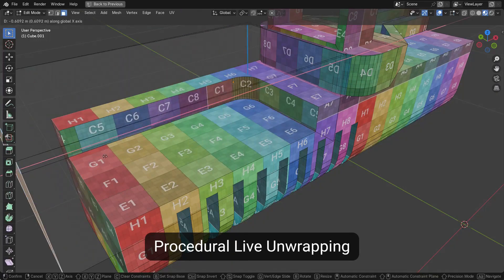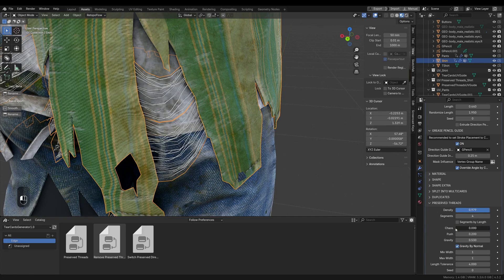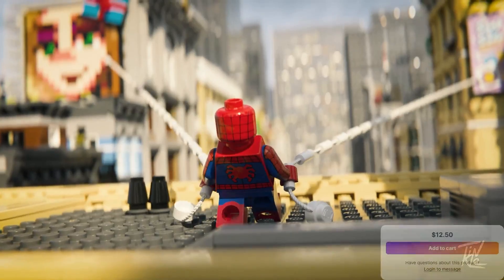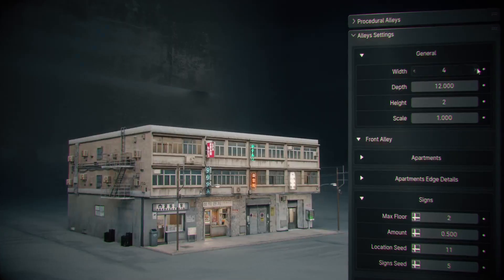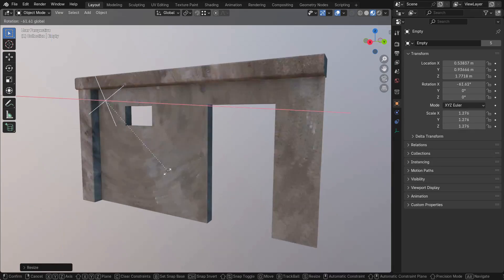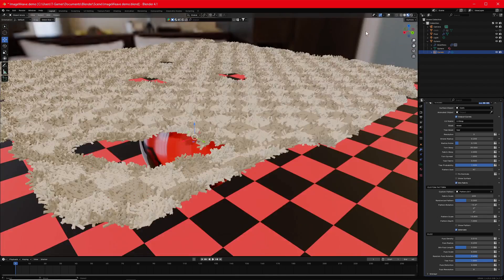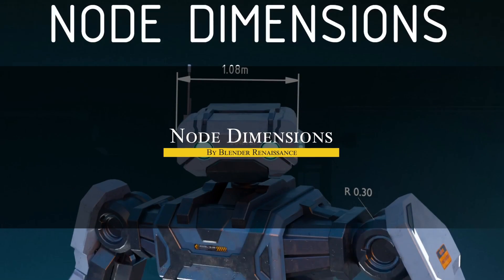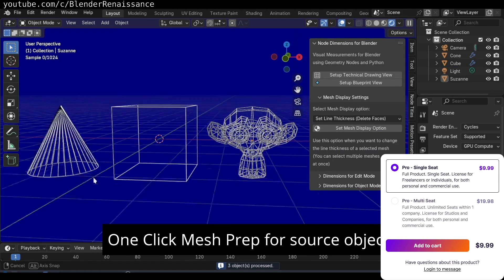New Blender Addons You Missed!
Tear Cards Generator

Productivity►:
Clean Panels